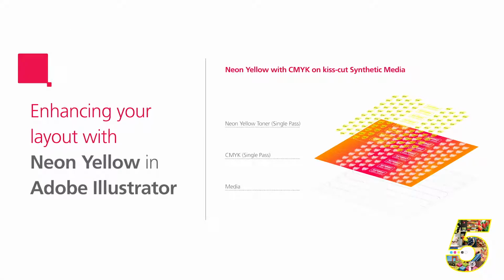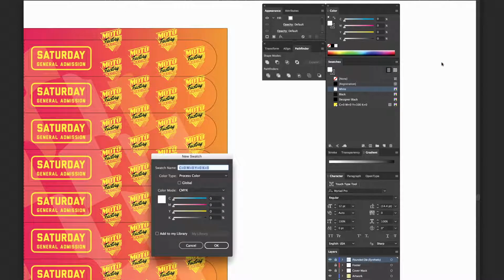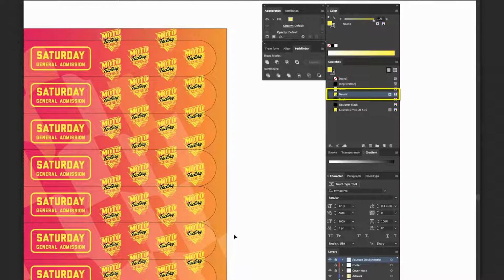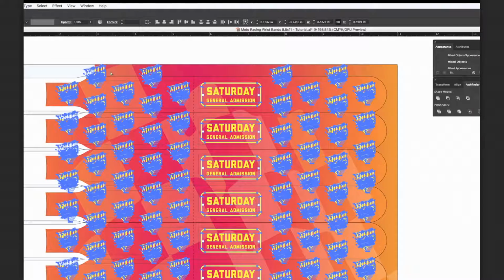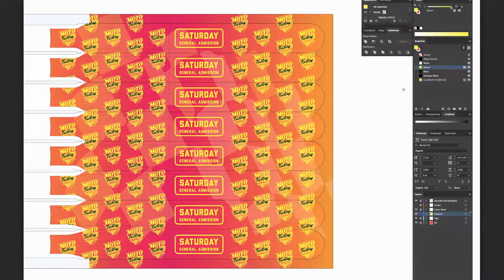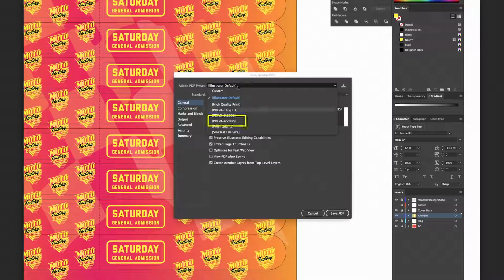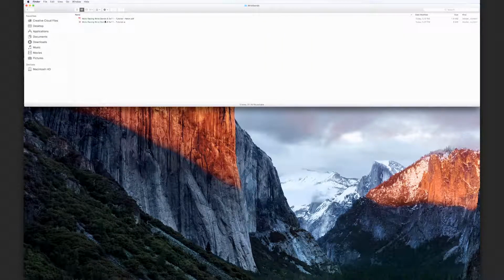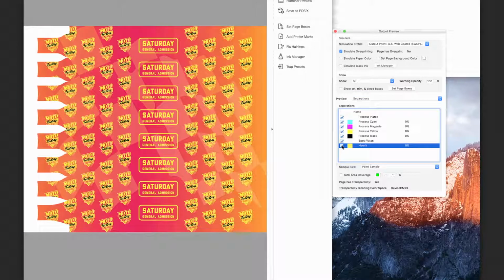Apply the 5th Color Neon Yellow in Adobe - How To - Ricoh